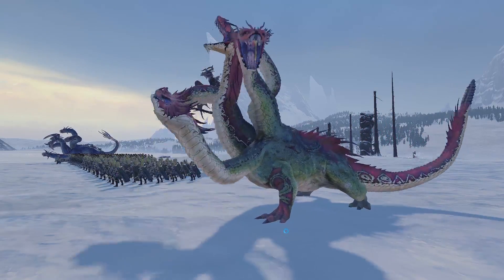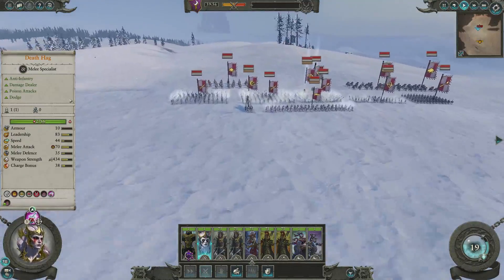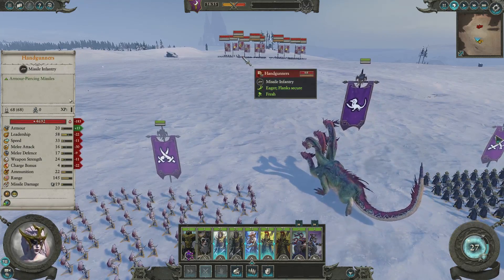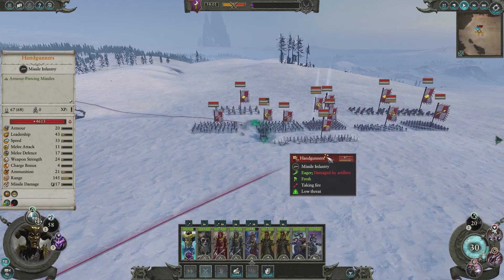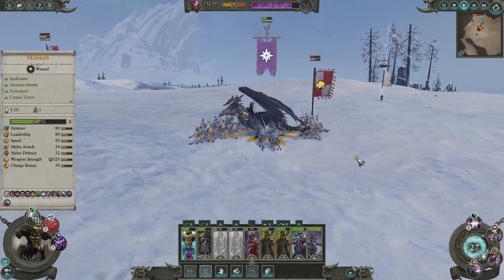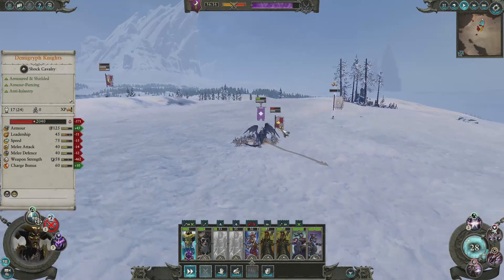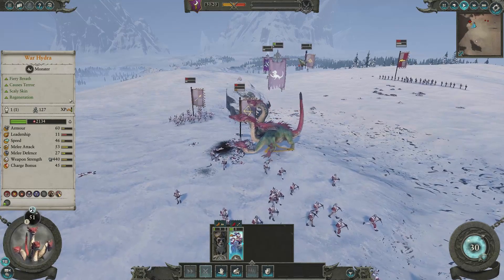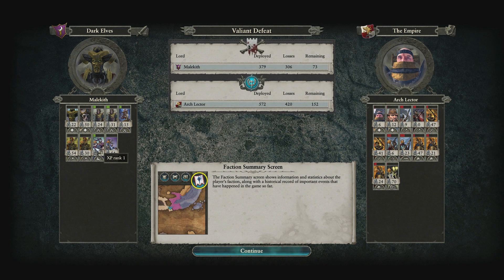USING THE SCARIEST MONSTERS TO KILL SOME ELVEN SCUM!! || TOTAL WAR WARHAMMER 2!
Hey everyone today I am trying something a little different and we are playing total war warhammer 2 so guys sit back relax and let me know what you think about the videos!!

Social Media!